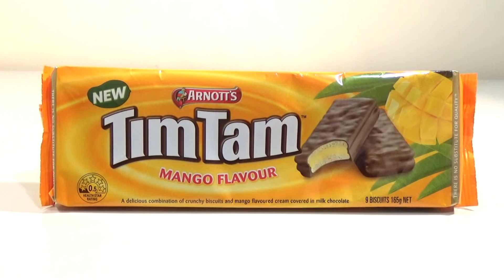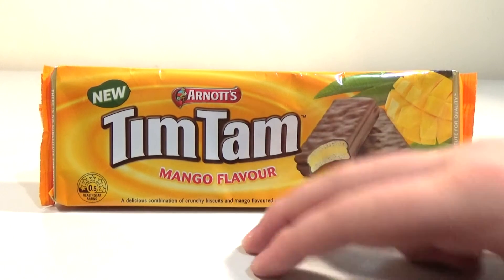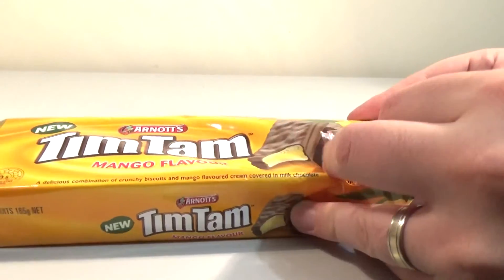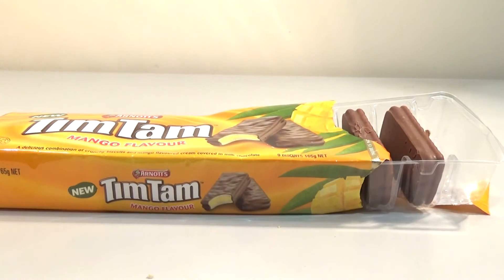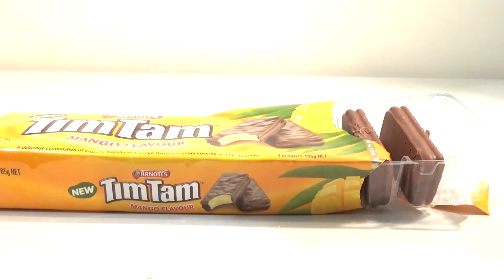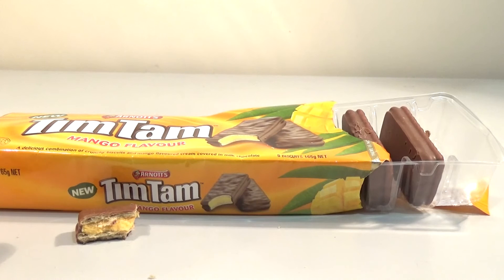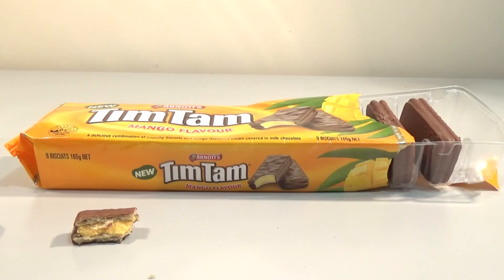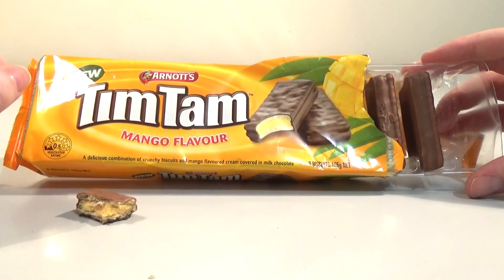Mango Tim Tam Taste Test & Review | Birdew Reviews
We try out the new Mango flavour of Arnott's Tim Tams!